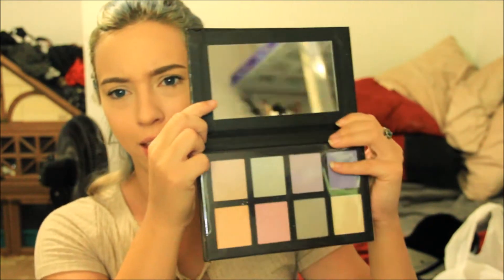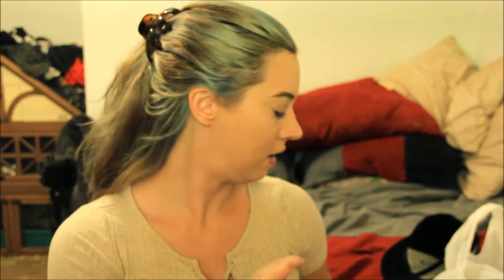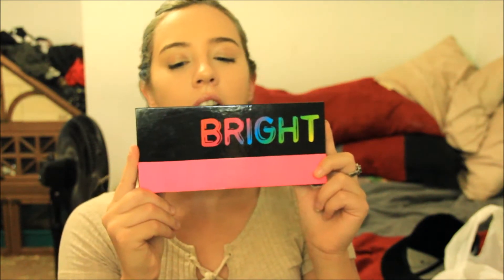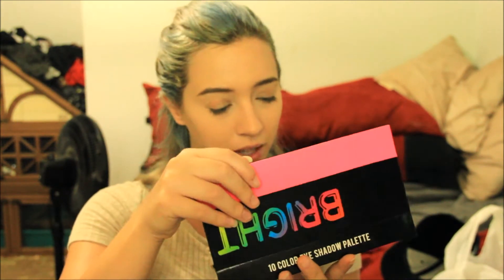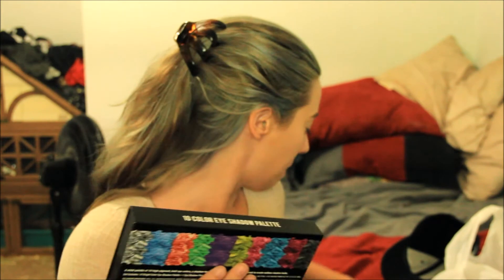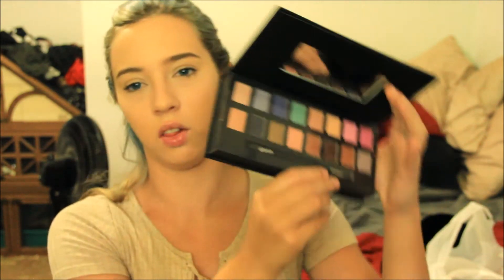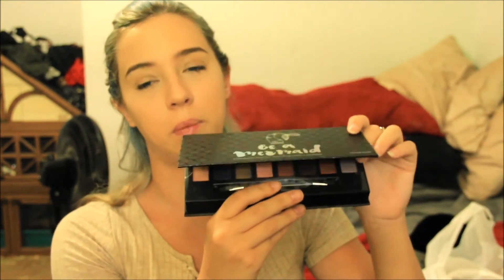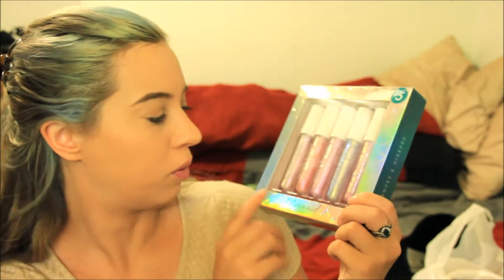HAUL| Five Below Makeup Haul August 2017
Though these websites offer you affordable prices take into account that most will not have free shipping, however, some will have free shipping or coupons, or even free items to go with the items you’re purchasing. Since this is rare, these items may or may not add up to the original price at a store. I am also not adding in any ebay like shops – mainly due to them running out of stock or some may have bad service.

► Bright Eyeshadow Palette: N/A Couldn’t even find it on Five Below’s website.

★Music from:
Song: Summer [Rewind Remix Release]
Artist: Ardi Rida

❤Other videos done by me❤